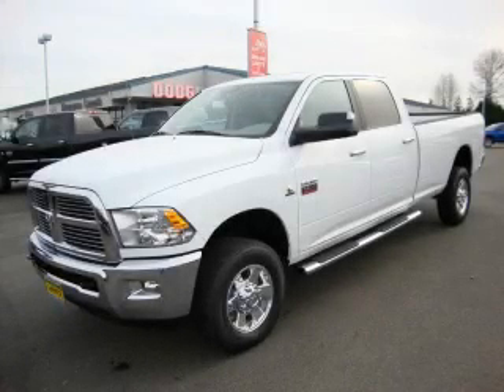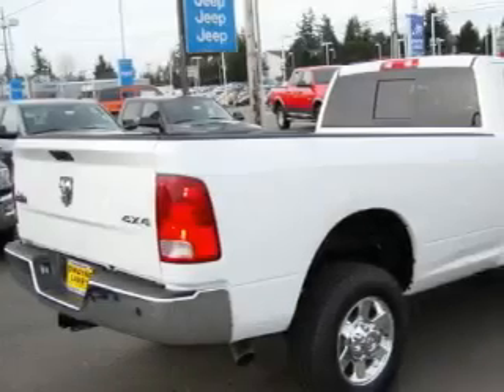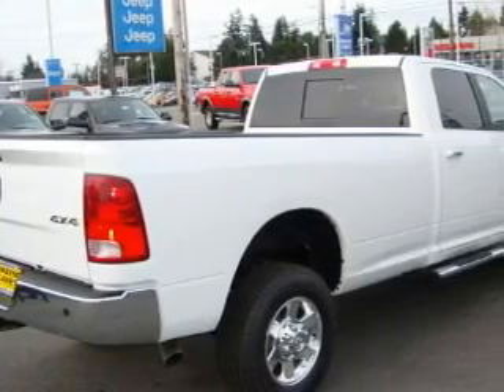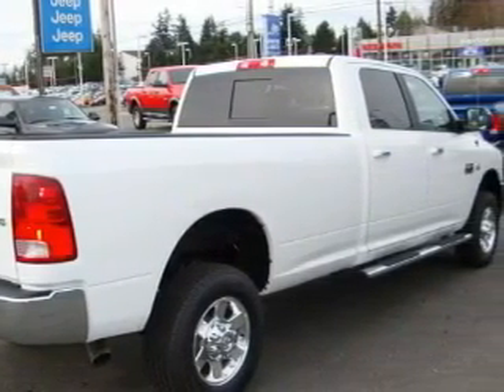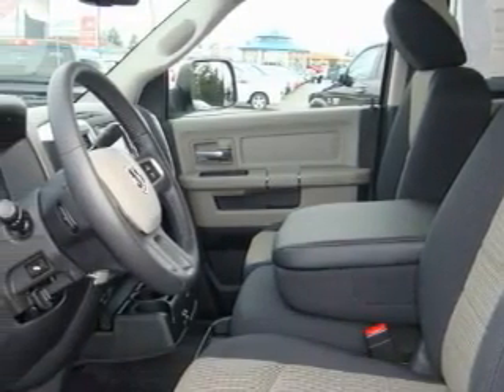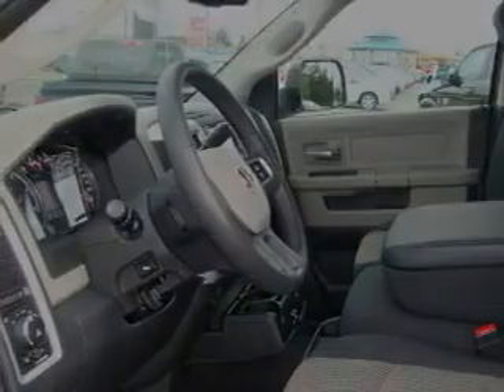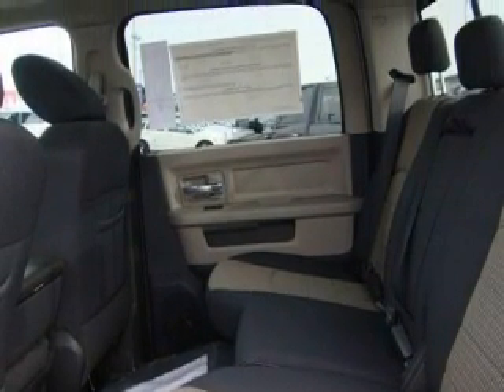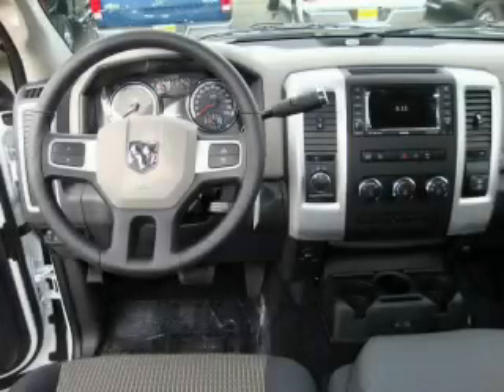2010 Dodge Ram Everett WA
Year: 2010
 Make: Dodge
 Model: Ram
 Engine: 6.7L I6 CUMMINGS DIESEL
 Trans.: Automatic
 Exterior: Bright White
 Miles: 10
 Interior: Slate/Graystone

 2010 Dodge Ram Everett WA